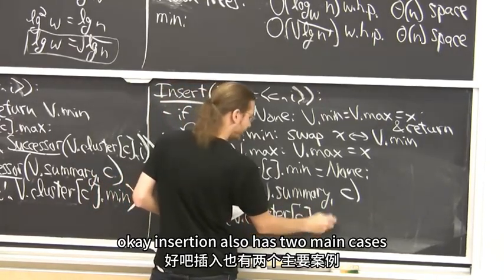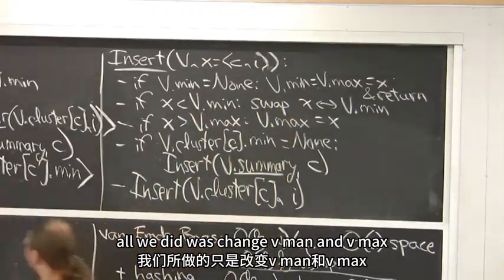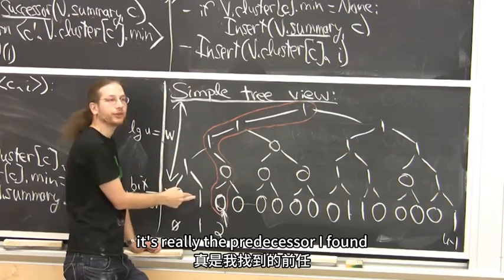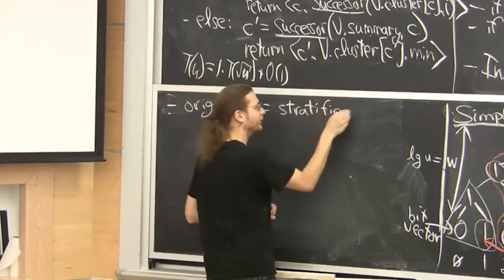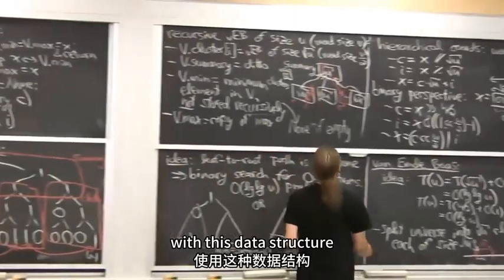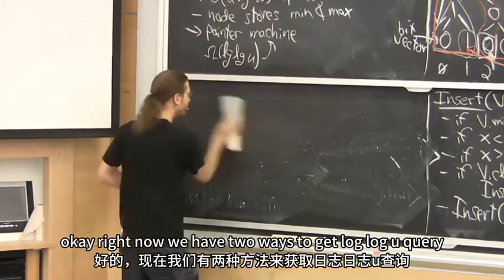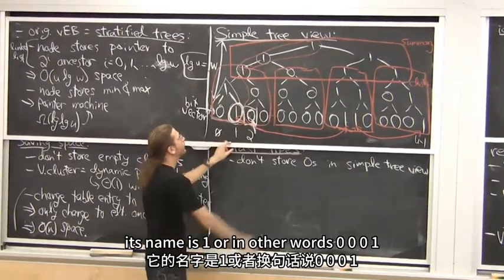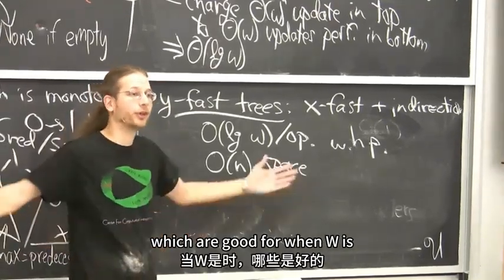【麻省理工学院】6.851 高级数据结构（全43讲-第22讲）人工智能公开课